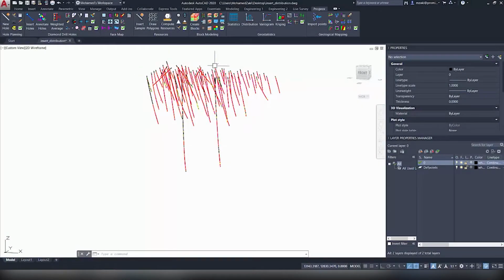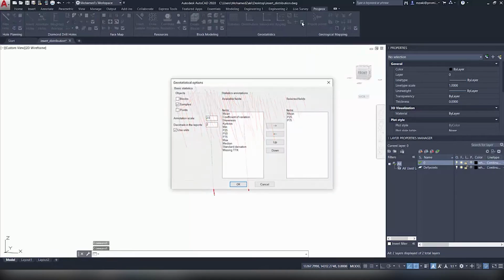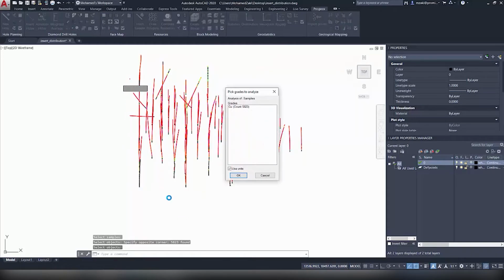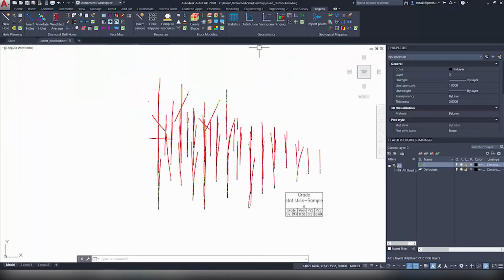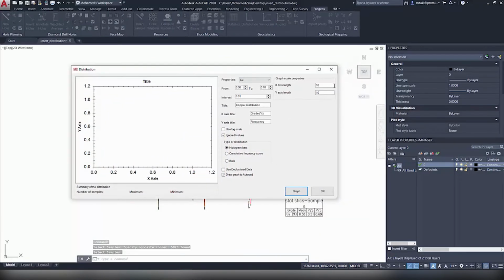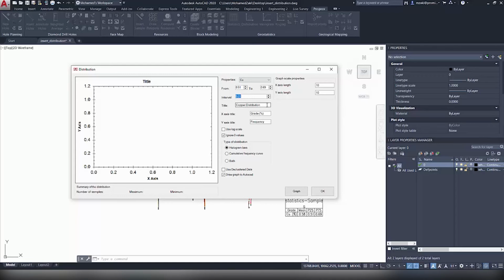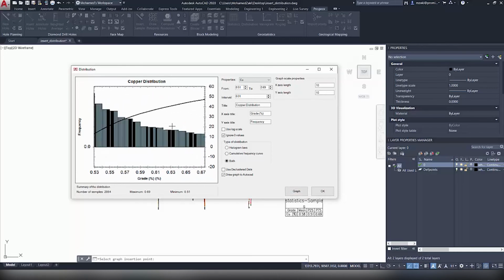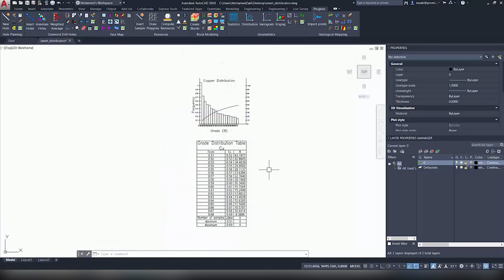Generate a grade-distribution graph in AutoCAD | Tip Of The Month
Using the Geostatistics module of Progeox, insert a statics report in AutoCAD showing the P25 and P75 values. Based on these percentages, generate a grade distribution graph showing the histogram bars of each grade value. Then, insert the distribution graph and table in AutoCAD.